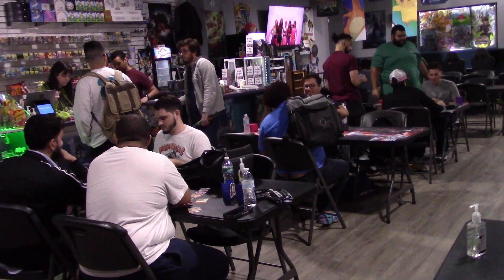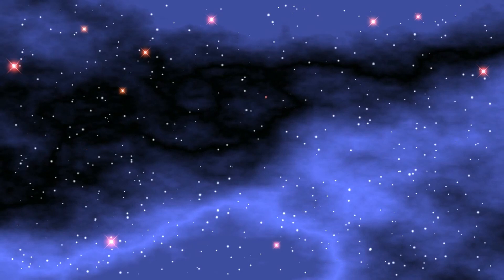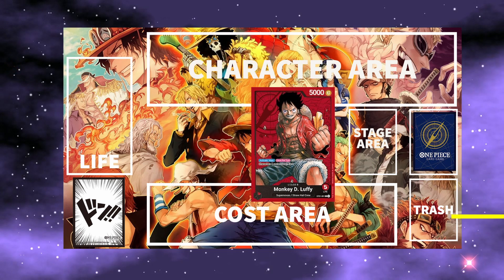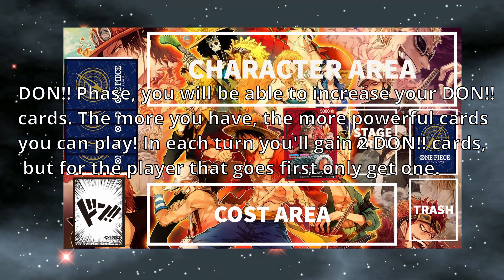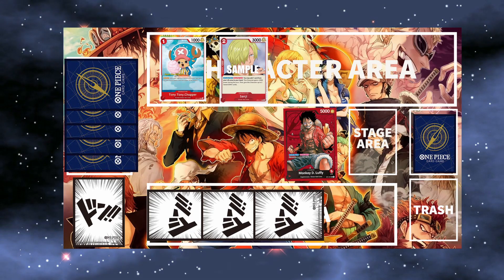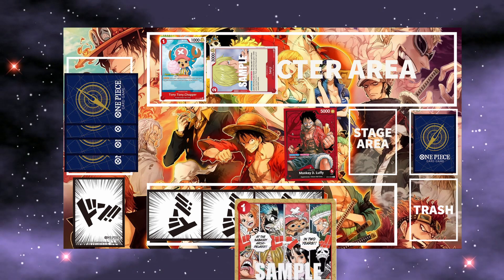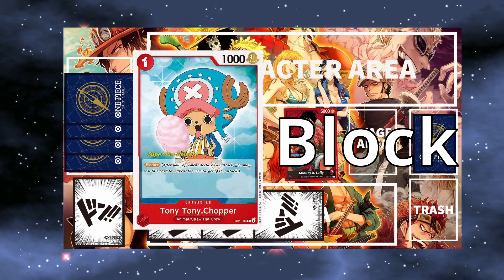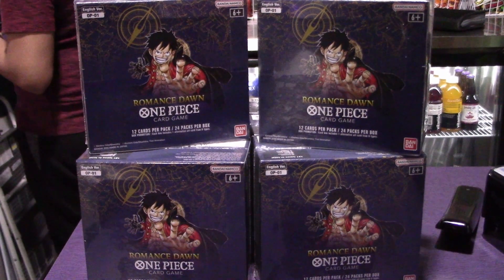Knowhere's How To Play: One Piece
One Piece Pirates! If you are a beginner and want to know how to play, then come aboard!